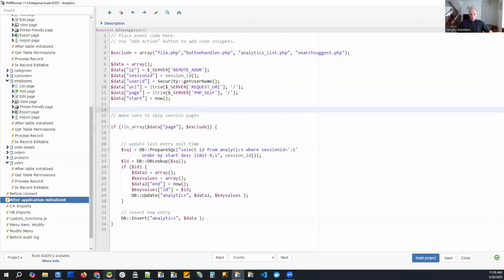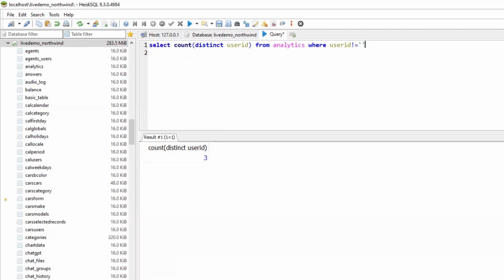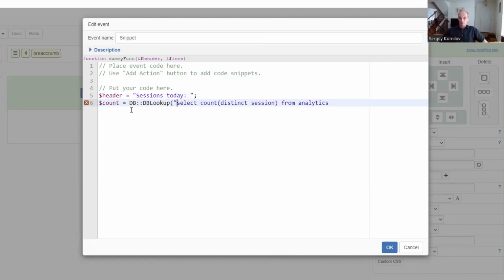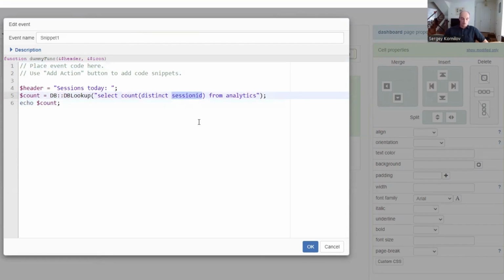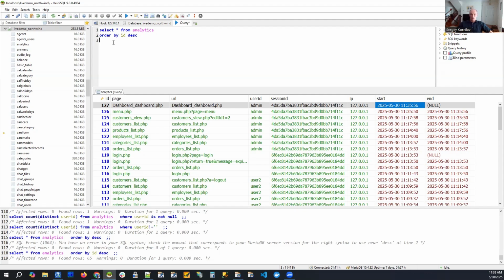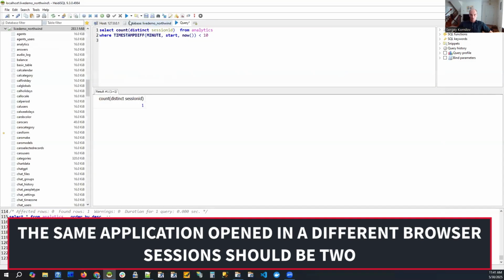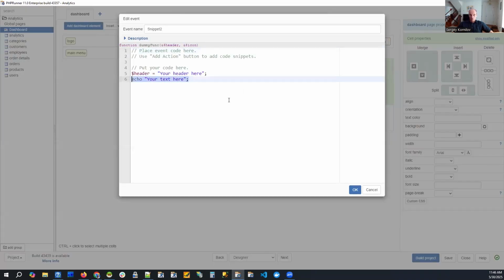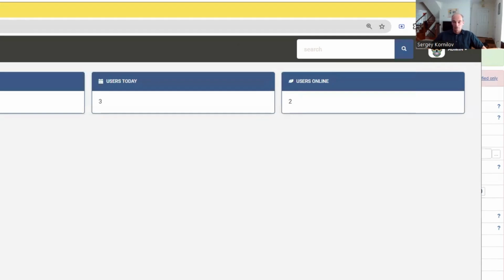BUILDING A USER ACTIVITY APPLICATION - HOW MANY USERS ONLINE | XLINESOFT | DEV CLUB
- visitors currently online (This Tutorial)
- daily visitors (DevClub)
- entry points/exit pages  (DevClub)
- average time on site, etc  (DevClub)
- conversions  (DevClub)
- average session time  (DevClub)